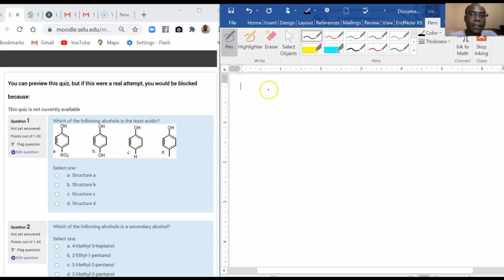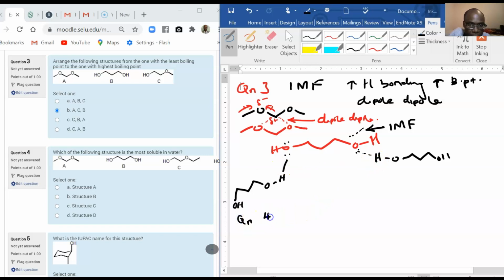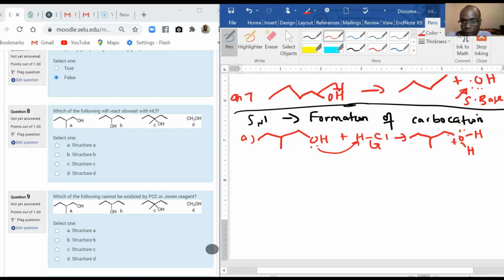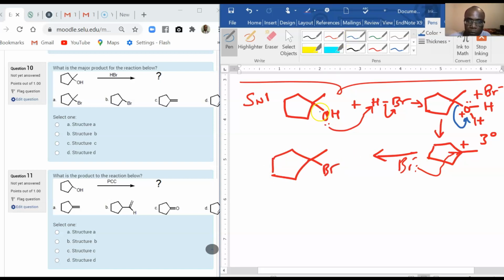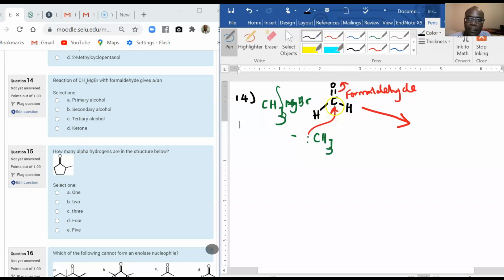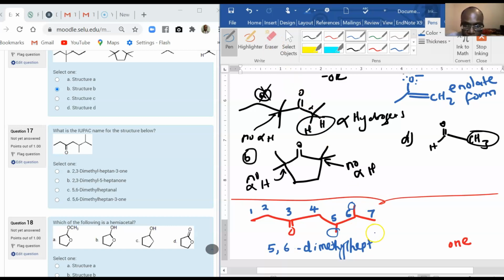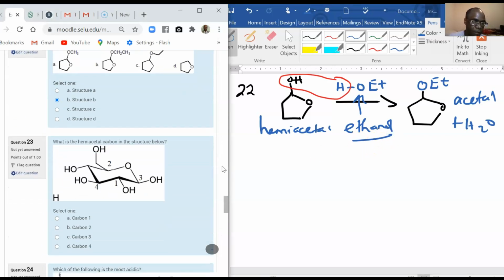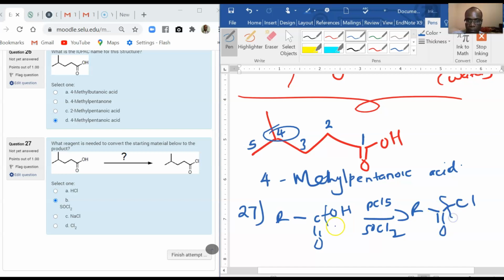Exam 3 Review Summer 2020